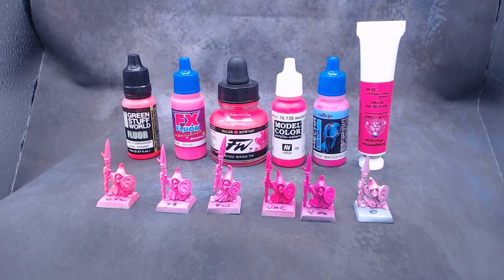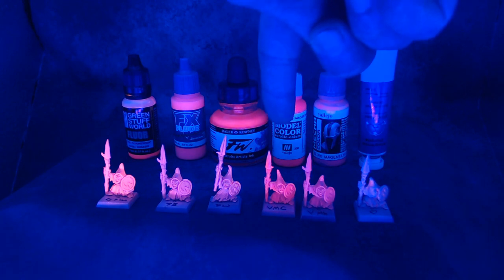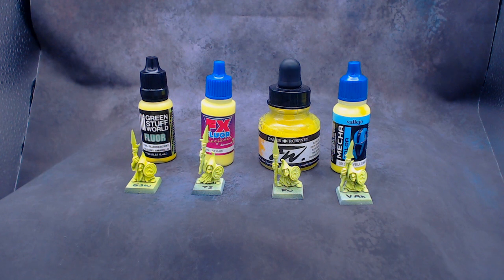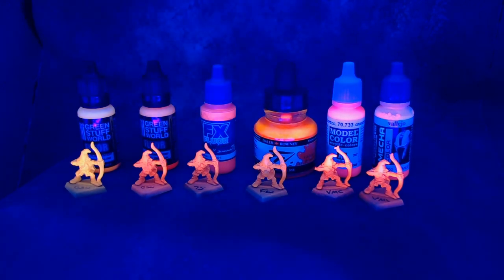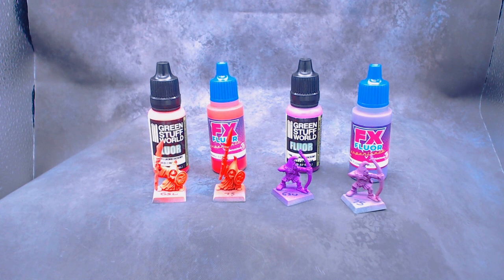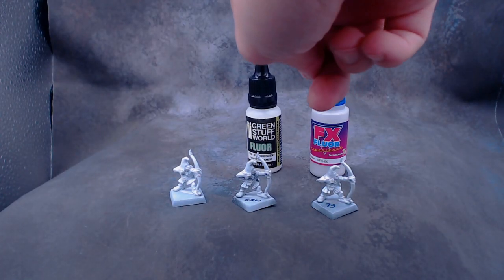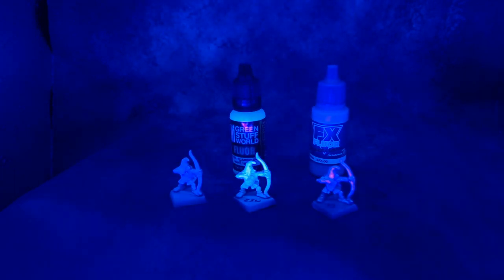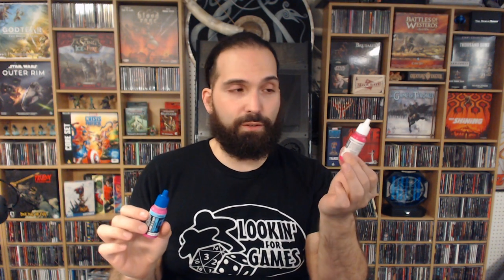Painting fluorescent & neon miniatures for warhammer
Today we will be testing out different fluorescent paints in an attempt to find the ones that make our minis the brightest.  I will be testing out a variety of brands from Vallejo & FW acrylic inks to the new Citadel tesseract glow under both regular lights and a black light.

Daler Rowney FW Fluorescent Acrylic Inks